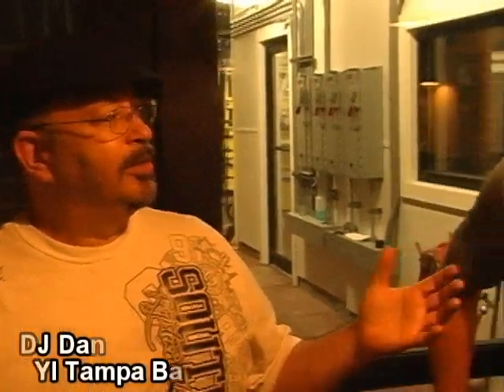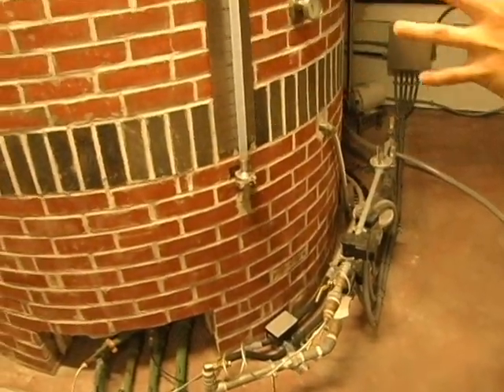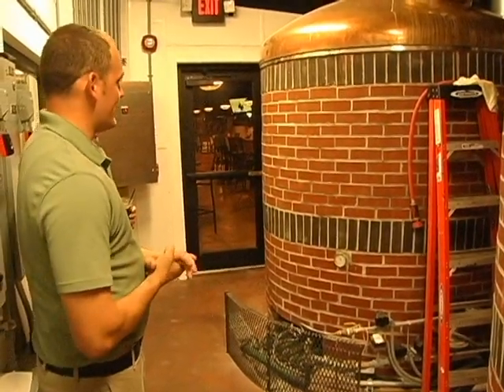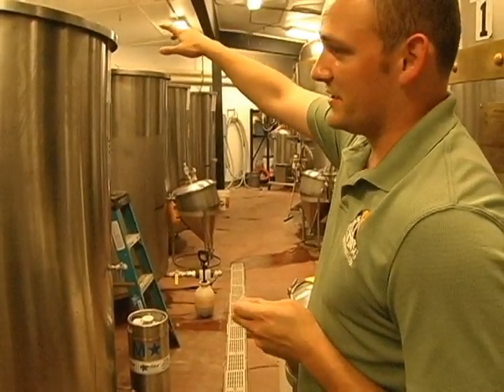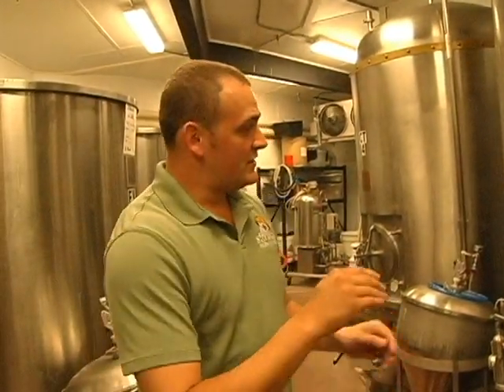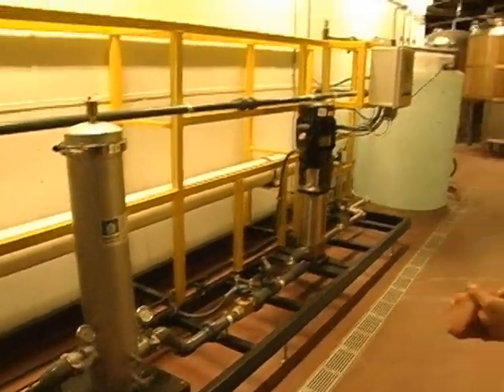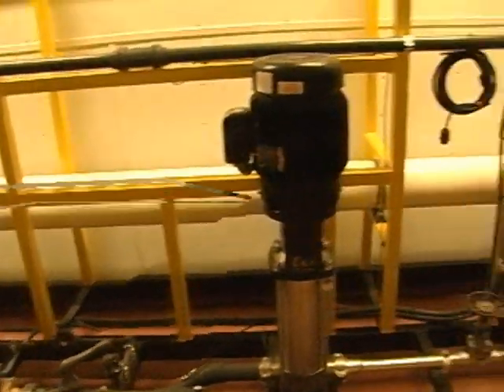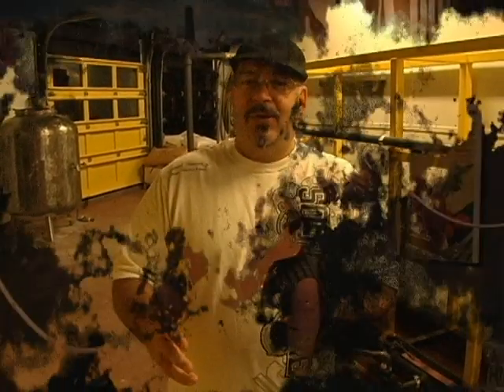Seadog Brewing Company Clearwater Florida Tour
A quick tour of the new Seadog Brewing Company located in Clearwater near Countryside Mall. Takes a look at how they make there Ale's.